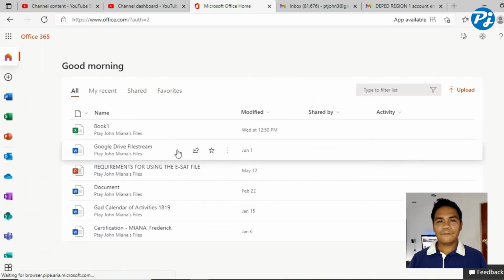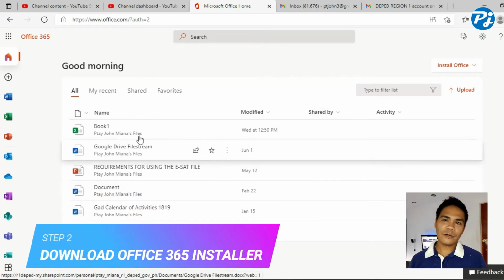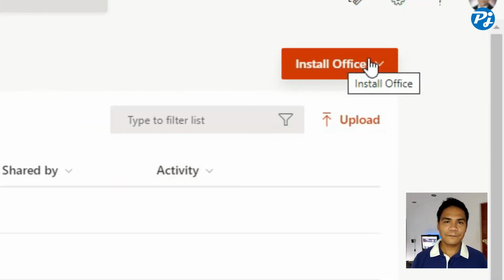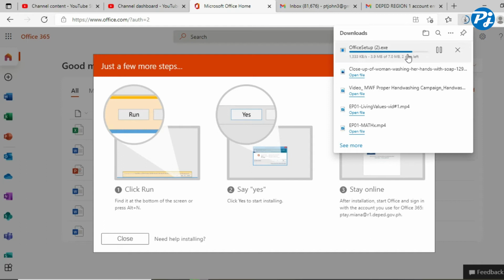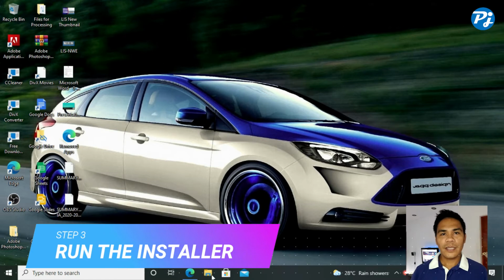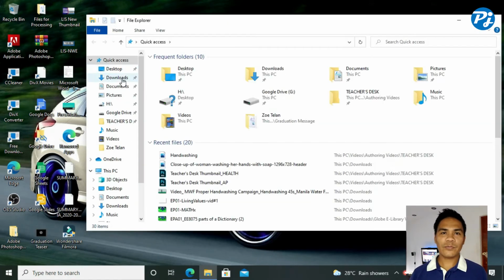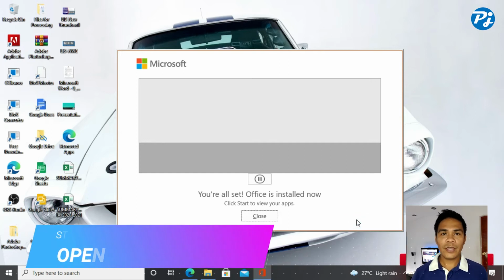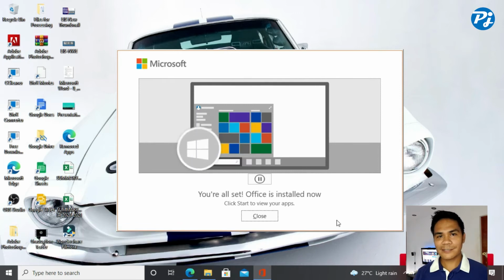HOW TO DOWNLOAD, INSTALL, AND ACTIVATE MICROSOFT OFFICE 365? (Recommended for DepED Teachers)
DepED has partnered with Microsoft in delivering education to younger Filipinos. One of the perks  is Office 365 Subscription for every DepED teacher. This tutorial, however, is not limited to DepED teachers. Any individual or private company employee who has 365 subscription can make use of this video.